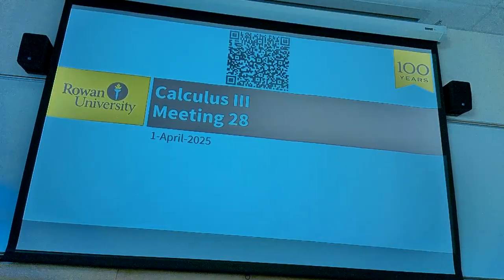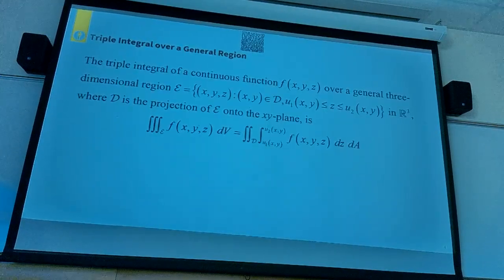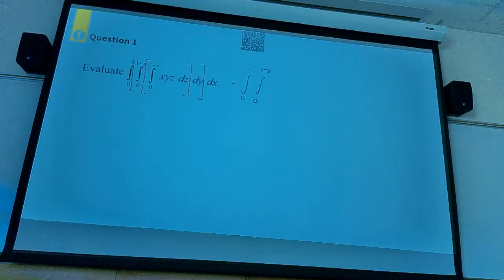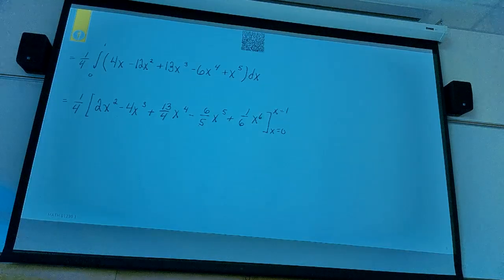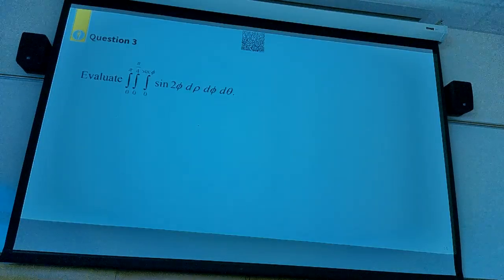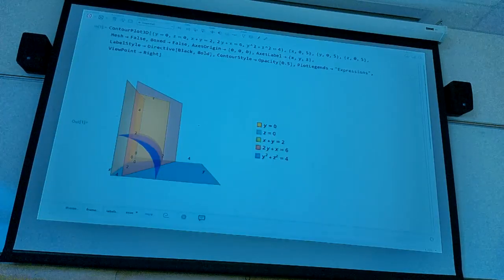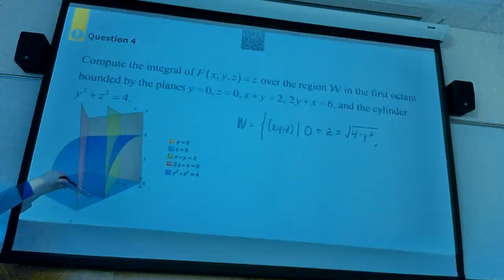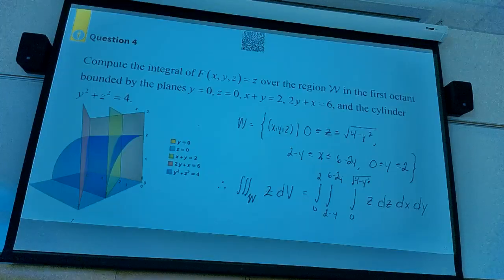Calculus III 1 April 2025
We start integrating over 3 dimensional general regions.